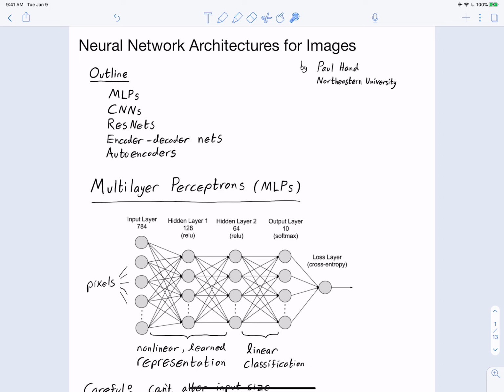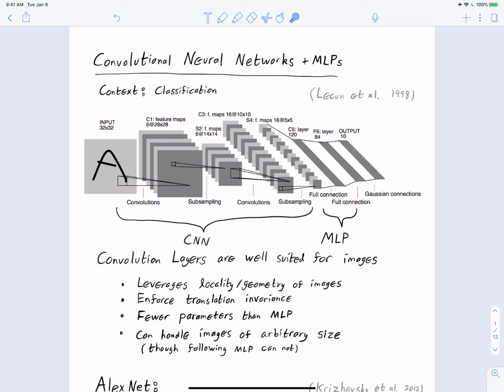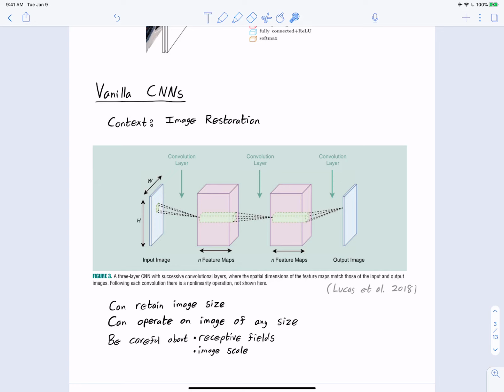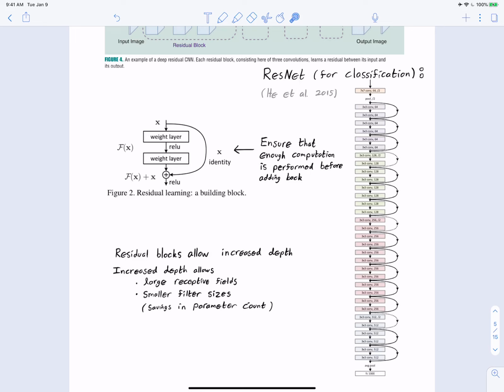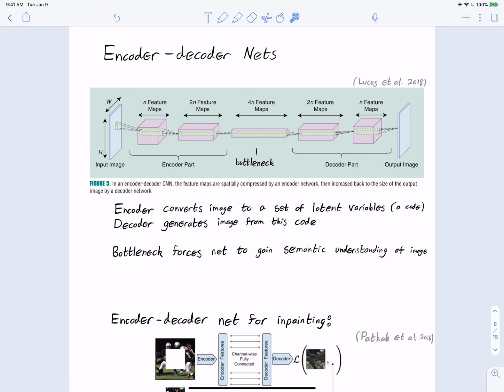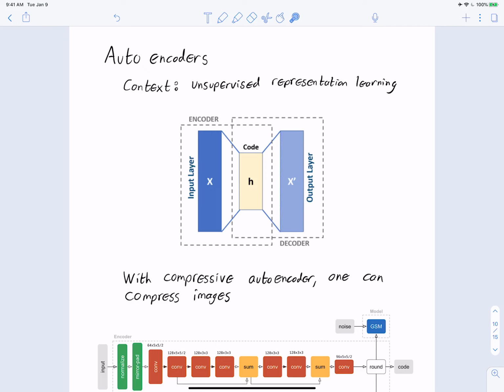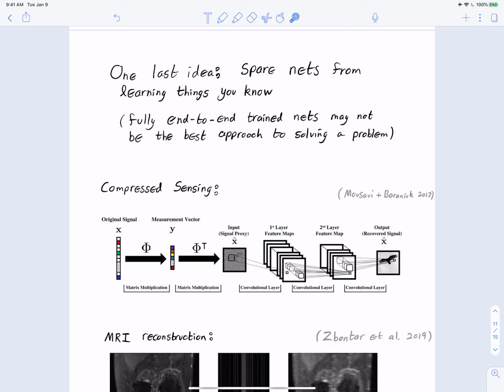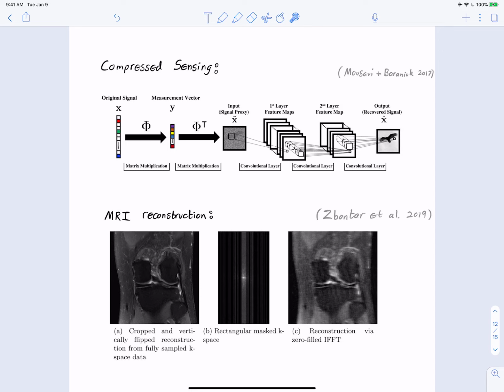Neural Network Architectures for Images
A lecture that discusses architectures of neural networks that process images.  We discuss tasks including classification, segmentation, denoising, blind deconvolution, superresolution, and inpainting.  We discuss Multilayer Perceptrons, Convolutional Neural Networks, Residual Nets, Encoder-decoder nets, and autoencoders, along with the idea that you sometimes want to spare nets from needing to learn things you already know.

This lecture is from Northeastern University's CS 7150 Summer 2020 class on Deep Learning, taught by Paul Hand.

References:

LeCun et al. 1998:

LeCun, Yann, Léon Bottou, Yoshua Bengio, and Patrick Haffner. "Gradient-based learning applied to document recognition." Proceedings of the IEEE 86, no. 11 (1998): 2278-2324.

Krizhevsky et al. 2012:

Krizhevsky, Alex, Ilya Sutskever, and Geoffrey E. Hinton. "Imagenet classification with deep convolutional neural networks." In Advances in neural information processing systems, pp. 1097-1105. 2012.

Simonyan and Zisserman 2014:

Simonyan, Karen, and Andrew Zisserman. "Very deep convolutional networks for large-scale image recognition." arXiv preprint arXiv:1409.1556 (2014).

Lucas et al. 2018:

Lucas, Alice, Michael Iliadis, Rafael Molina, and Aggelos K. Katsaggelos. "Using deep neural networks for inverse problems in imaging: beyond analytical methods." IEEE Signal Processing Magazine 35, no. 1 (2018): 20-36.

Eigen et al. 2013:

Eigen, David, Dilip Krishnan, and Rob Fergus. "Restoring an image taken through a window covered with dirt or rain." In Proceedings of the IEEE international conference on computer vision, pp. 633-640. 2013.

Harris et al. 2015:

Hradiš, Michal, Jan Kotera, Pavel Zemcık, and Filip Šroubek. "Convolutional neural networks for direct text deblurring." In Proceedings of BMVC, vol. 10, p. 2. 2015.

He et al. 2015:

He, Kaiming, Xiangyu Zhang, Shaoqing Ren, and Jian Sun. "Deep residual learning for image recognition." In Proceedings of the IEEE conference on computer vision and pattern recognition, pp. 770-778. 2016.

Ledig et al. 2017:

Ledig, Christian, Lucas Theis, Ferenc Huszár, Jose Caballero, Andrew Cunningham, Alejandro Acosta, Andrew Aitken et al. "Photo-realistic single image super-resolution using a generative adversarial network." In Proceedings of the IEEE conference on computer vision and pattern recognition, pp. 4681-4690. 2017.

Kim et al. 2016:

Kim, Jiwon, Jung Kwon Lee, and Kyoung Mu Lee. "Accurate image super-resolution using very deep convolutional networks." In Proceedings of the IEEE conference on computer vision and pattern recognition, pp. 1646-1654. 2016.

Patha et al. 2016:

Pathak, Deepak, Philipp Krahenbuhl, Jeff Donahue, Trevor Darrell, and Alexei A. Efros. "Context encoders: Feature learning by inpainting." In Proceedings of the IEEE conference on computer vision and pattern recognition, pp. 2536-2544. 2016.

Ronneberger et al. 2015:

Ronneberger, Olaf, Philipp Fischer, and Thomas Brox. "U-net: Convolutional networks for biomedical image segmentation." In International Conference on Medical image computing and computer-assisted intervention, pp. 234-241. Springer, Cham, 2015.

Theis et al. 2017:

Theis, Lucas, Wenzhe Shi, Andrew Cunningham, and Ferenc Huszár. "Lossy image compression with compressive autoencoders." arXiv preprint arXiv:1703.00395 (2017).

Zeng et al. 2015

Zeng, Kun, Jun Yu, Ruxin Wang, Cuihua Li, and Dacheng Tao. "Coupled deep autoencoder for single image super-resolution." IEEE transactions on cybernetics 47, no. 1 (2015): 27-37.

Mousavi and Baraniuk 2017:

Mousavi, Ali, and Richard G. Baraniuk. "Learning to invert: Signal recovery via deep convolutional networks." In 2017 IEEE international conference on acoustics, speech and signal processing (ICASSP), pp. 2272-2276. IEEE, 2017.

Zbontar et al. 2018:

Zbontar, Jure, Florian Knoll, Anuroop Sriram, Matthew J. Muckley, Mary Bruno, Aaron Defazio, Marc Parente et al. "fastMRI: An open dataset and benchmarks for accelerated MRI." arXiv preprint arXiv:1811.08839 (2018).